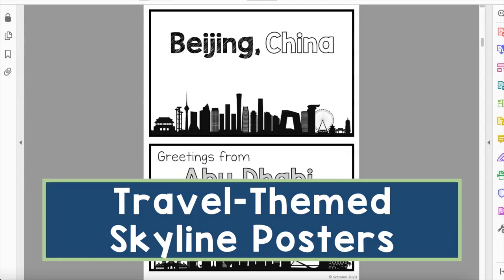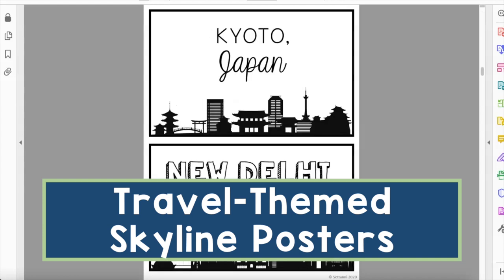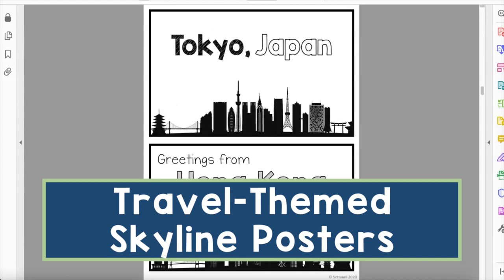10 Classroom Decor Ideas for Social Studies Teachers | Back to School Ideas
10 Classroom Decor Ideas for Social Studies Teachers | Back to School Ideas
Get some new back to school classroom decor ideas for your social studies classroom with today's video! I'll share 10 different examples or types of social studies classroom decor that can liven up your classroom and get students excited to learn! Of course, there is no need to go overboard on classroom decor, so pick the ideas that make the most sense to you, and move on from there!

Astrobrights Paper